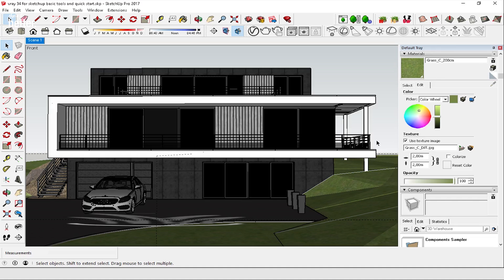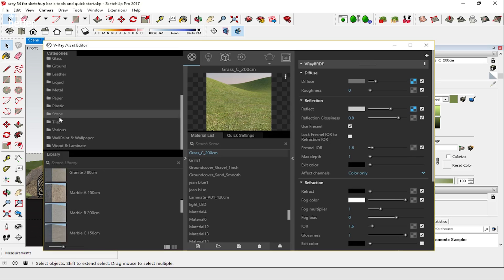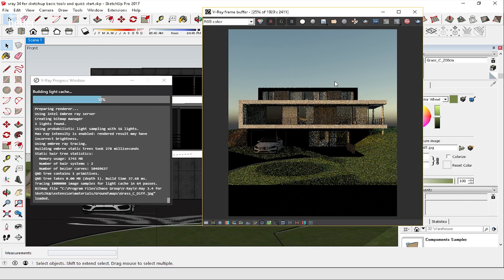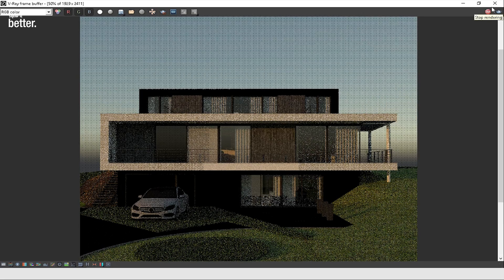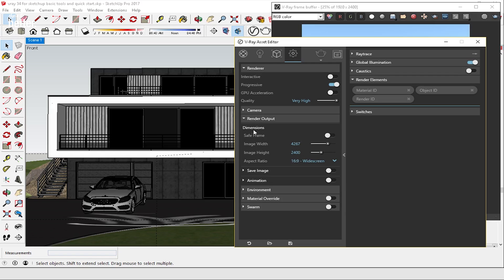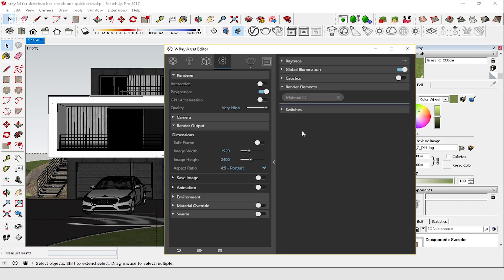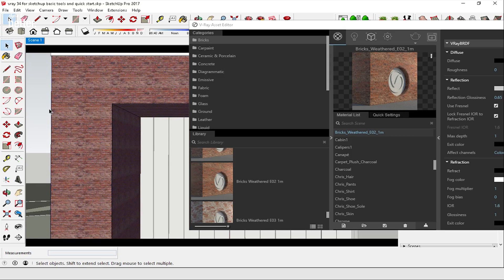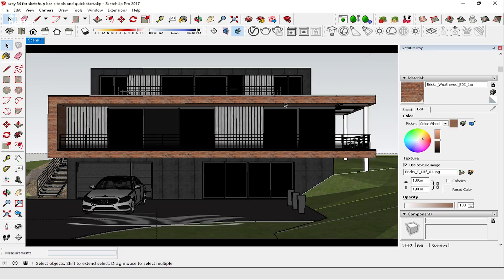Vray 3.4 for Sketchup for Beginners/ Quick Start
My Architecture computer setup:
My current computer setup details: